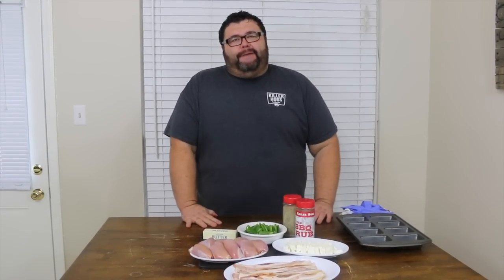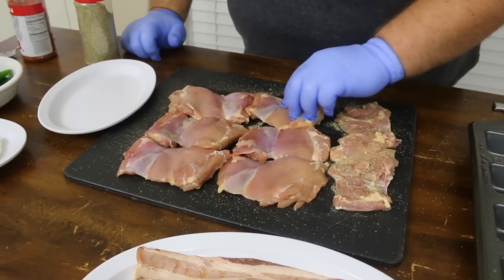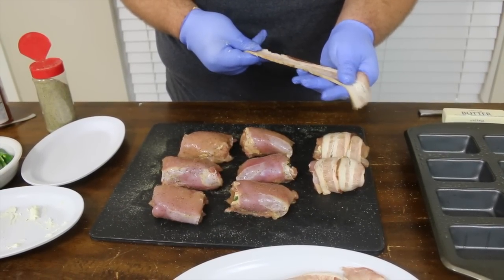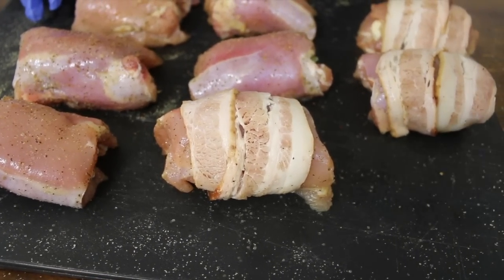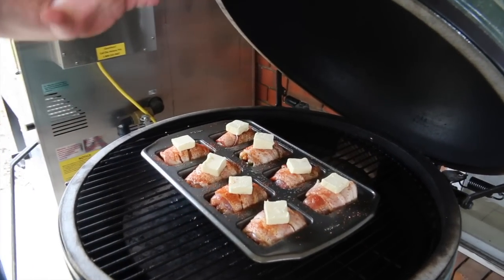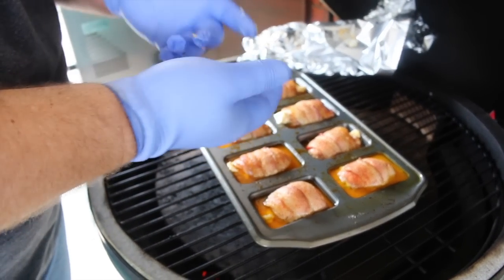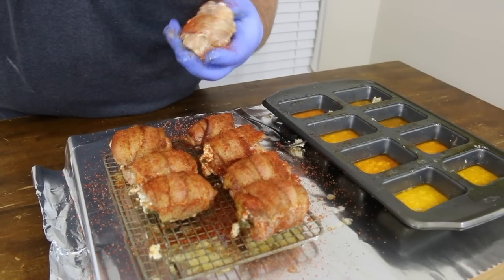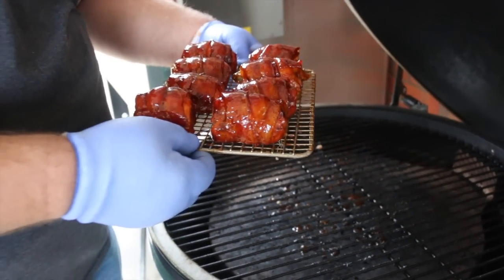Bacon Wrapped Jalapeno Chicken Thighs | Stuffed Boneless Chicken Thighs Malcom Reed HowToBBQRight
Bacon Wrapped Jalapeno Chicken Thighs | Stuffed Boneless Chicken Thighs

For this Bacon Wrapped Jalapeno Chicken Thighs recipe I’m using boneless, skinless chicken thighs. You can find these at your local grocery store fresh or frozen, and you can even debone them yourself if you want.

Ingredients for Bacon Wrapped Jalapeno Chicken Thighs:
- 8 Boneless Skinless Chicken Thighs
- 4 Jalapeno Peppers
- 8oz Cream Cheese
- 8 Strips of Bacon
- 1 Stick of Real Butter
- Killer Hogs The BBQ Sauce (or your favorite BBQ Sauce)
- Killer Hogs The BBQ Rub (or your favorite BBQ Rub)

Remove the thighs from the packaging and place on a cutting board designated for poultry.  If there is any excess fat on the thighs go ahead and trim it off.  Season each side with a good dose of my All Purpose Seasoning.

Split the Jalapeño Peppers in half lengthwise and remove the seeds and veins.  Fill each half with cream cheese and sprinkle a touch of Dry Rub on top.

Place the stuffed pepper cheese side down in the center of each chicken thigh and form the meat around the pepper.  Next wrap each thigh with a strip of bacon.

To keep the thighs in a natural shape while cooking I use one of my Competition Chicken Pans.  Spray the pan with cooking spray and place each thigh upright in the pan.  Season the thighs with a little Killer Hogs Dry Rub and place a Tablespoon of Butter on each one.

For this cook I’m using my Big Green Egg running at 300 degrees.  Throw on a couple chunks of pecan for some smoke and place the chicken pan on the center of the grate.

After 45 minutes the bacon should start to brown and the chicken will have absorbed enough smoke flavor.  Cover the pan with aluminum foil and continue to cook until the internal temperature hits 165 degrees.  At this point remove the pan from the smoker.  Be sure to where insulated gloves because it will be hot.  Carefully take each thigh out of the chicken pan and re-season each side with Bbq Rub.  Place the thighs on a chicken rack and back out on the smoker for 5-10 minutes.  This gives the rub time to dry.

For the finishing glaze I use a bottle of Killer Hogs The Bbq Sauce. Heat it in a small pan or in the microwave for 5 minutes stirring occasionally.  Once the rub has set, dunk each thigh in the warm sauce and place it back on the rack to drain.

The rack goes back on the Egg for a final 5-10 minutes.  Just long enough for it to “tack up”.  If you see it getting dark remove the thighs immediately.

Let the thighs rest for just a few minutes and they’re ready to serve these Bacon Wrapped Jalapeno Chicken Thighs.